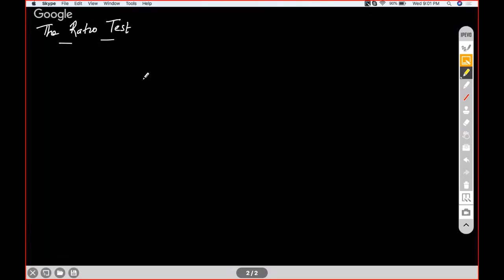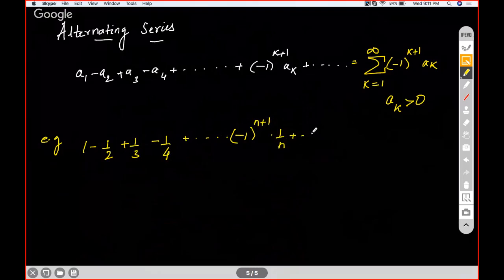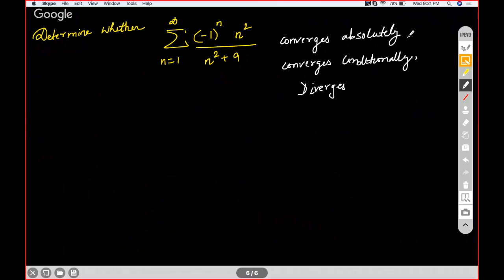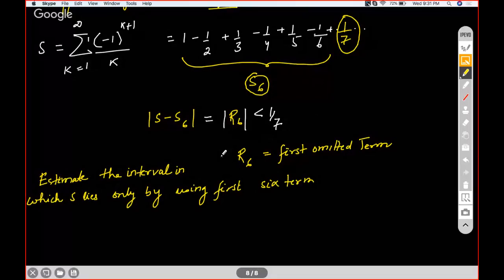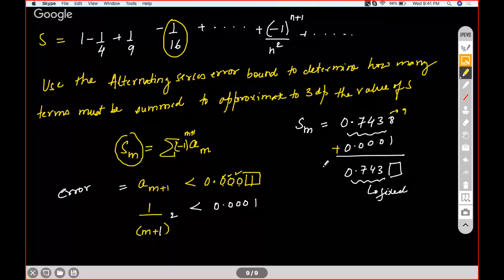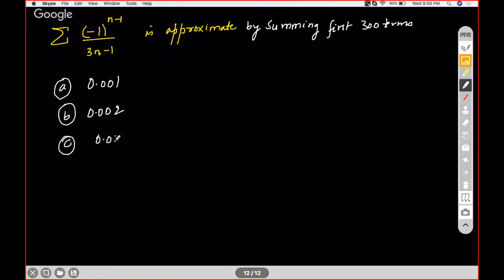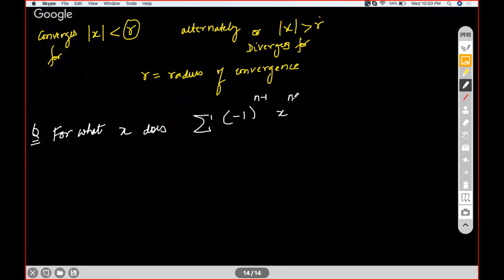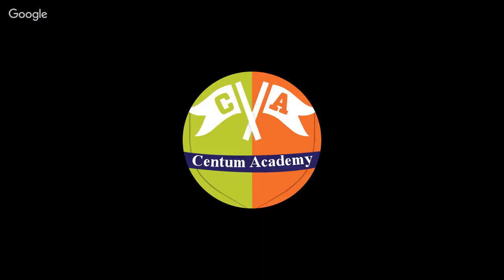AP CALCULUS - SESSION XVI